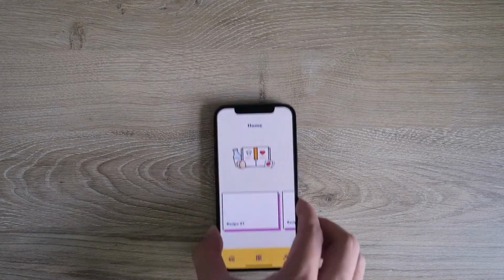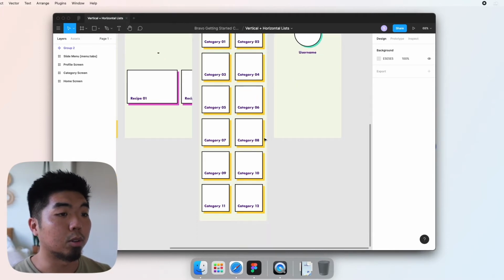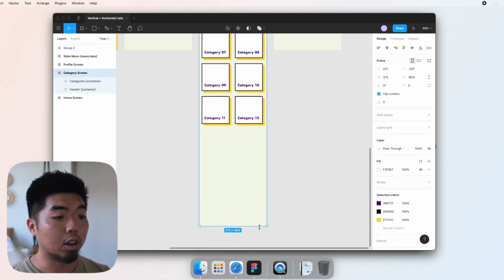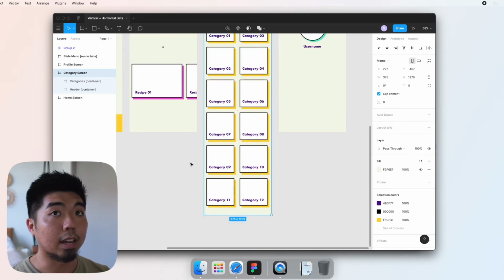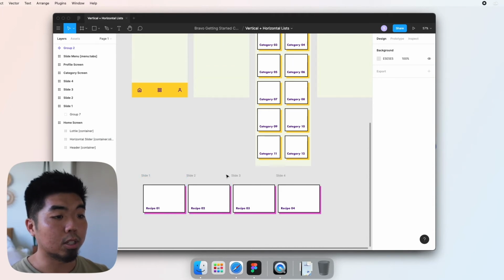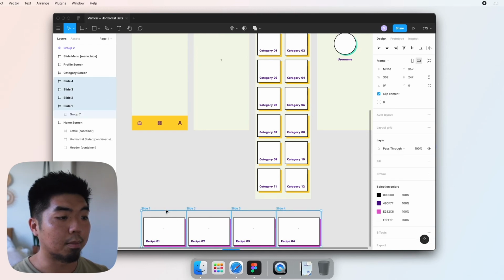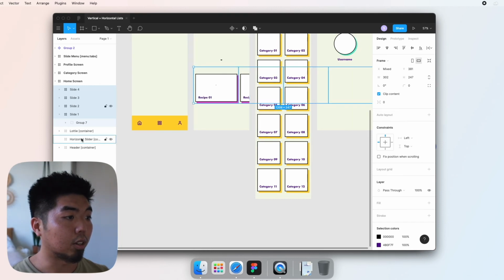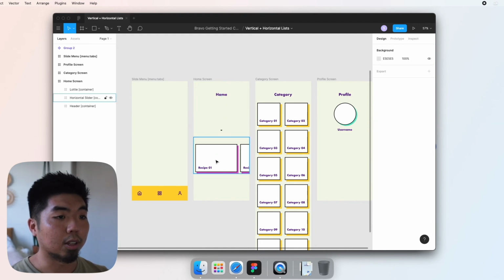Bravo list pages | Bravo Studio + Figma basics. Beginner Crashcourse 4/5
In this video, you will learn how to create a list page in your app.

Get into app designing and boost your creativity following the challenge. Every day we will be posting one task until we complete the entire challenge. Once you complete the challenge, share it through social media.